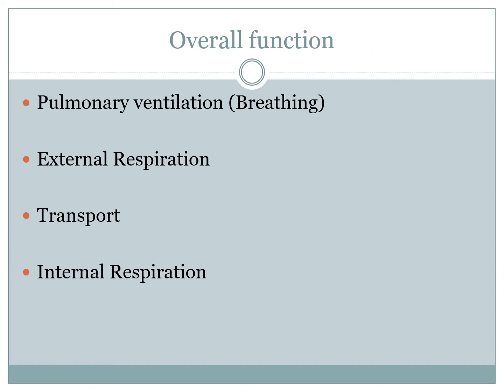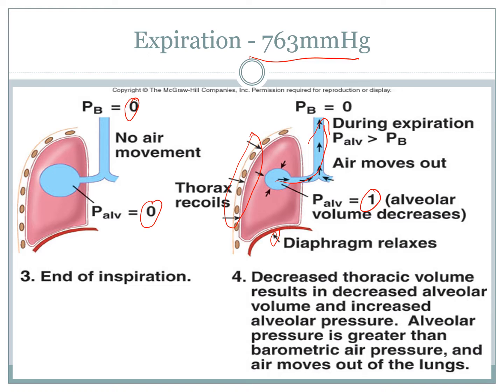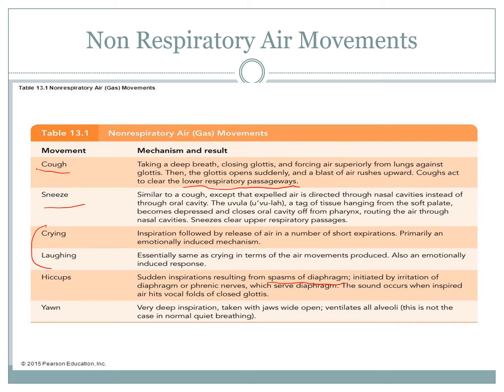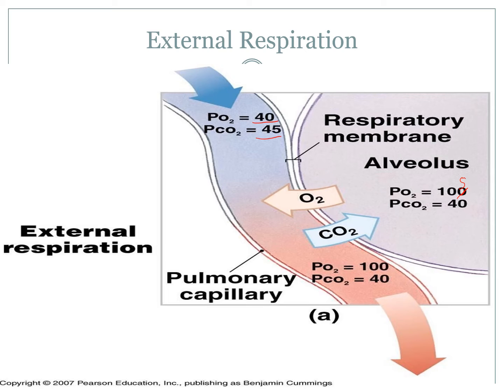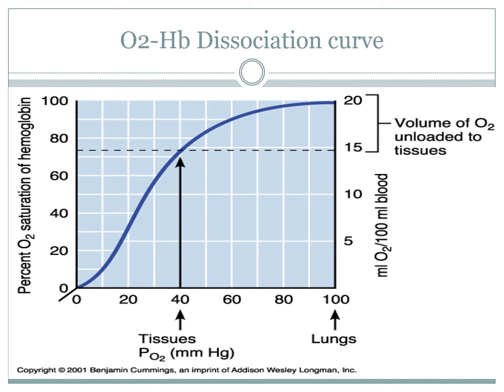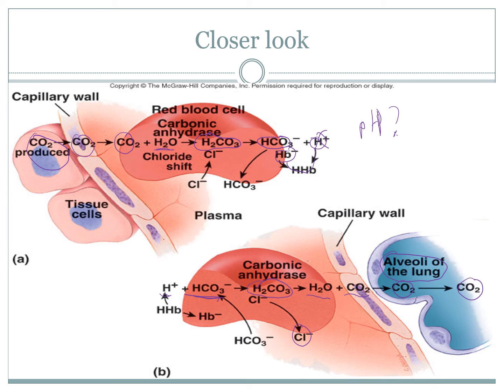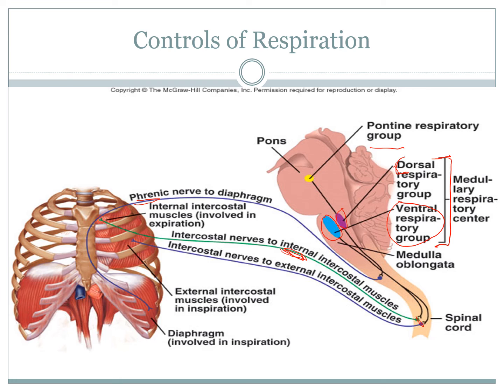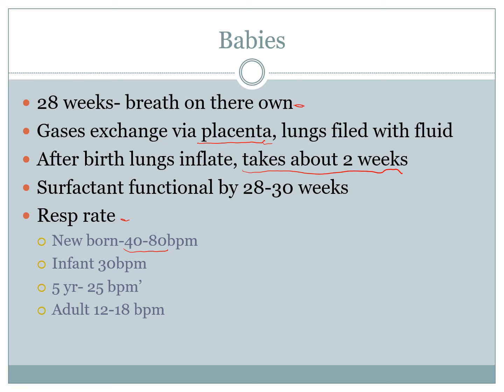Respiratory Physiology - Under Pressure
The human gas-exchanging organ, the lung, is located in the thorax, where its delicate tissues are protected by the bony and muscular thoracic cage. The lung provides the tissues of the human body with a continuous flow of oxygen and clears the blood of the gaseous waste product, carbon dioxide. Atmospheric air is pumped in and out regularly through a system of pipes, called conducting airways, which join the gas-exchange region with the outside of the body. The airways can be divided into upper and lower airway systems.